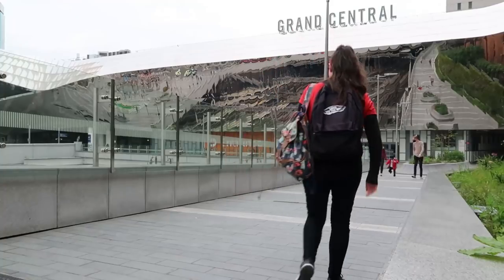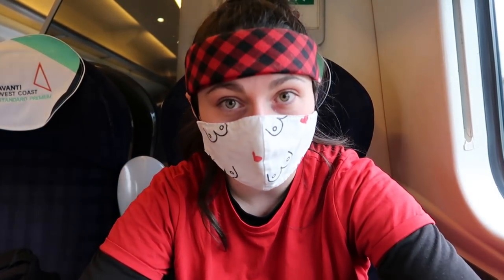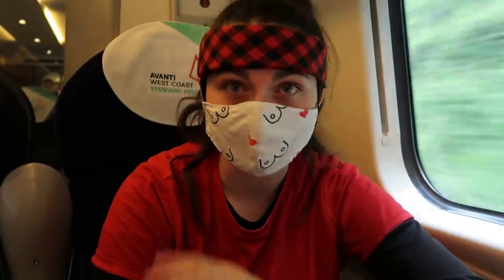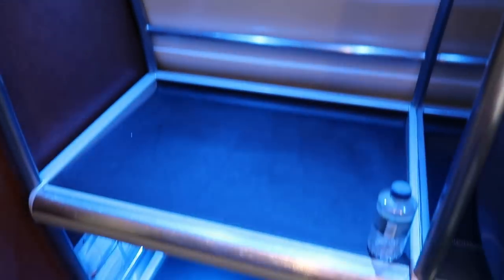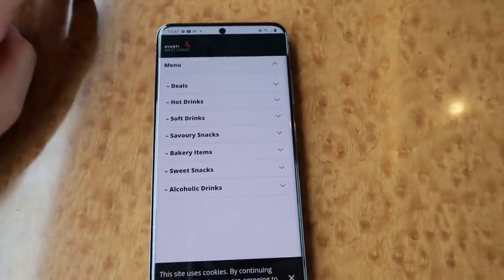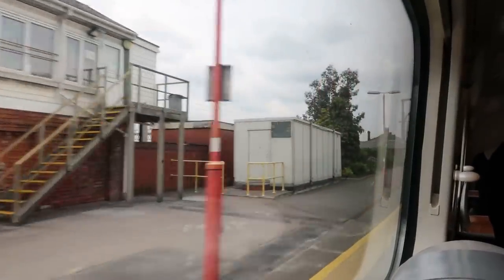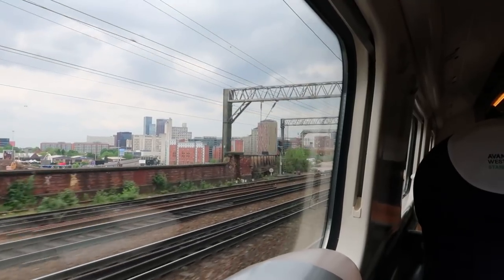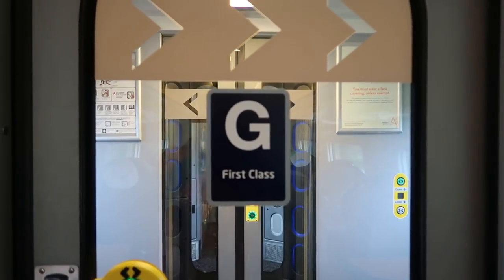The NEW STANDARD PREMIUM Avanti West Coast | Birmingham New Street to Manchester Piccadilly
Avanti West Coast class 390 Pendolino STANDARD PREMIUM (29/05/21). I travelled from Birmingham New Street to Manchester Piccadilly. Let's get the PendoLEANo going!

A BIG THANKS to my YouTube members:
Sam's Vlogs trains & more, James Eastwood, Buses and Trains Around the UK, Lauren Hallett, Tase, SoundLad, Ryan, The Yorkshire Trainspotter, peterbester, Adam Flavell & cholmondley1152